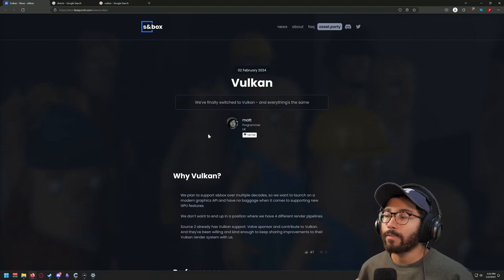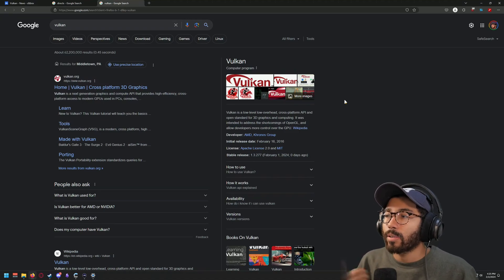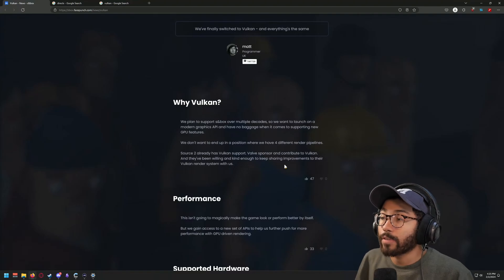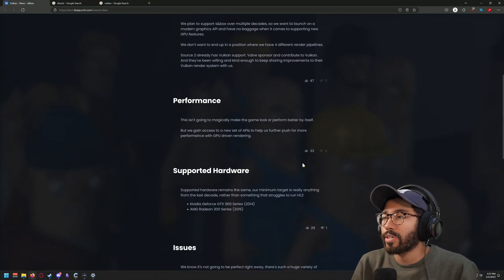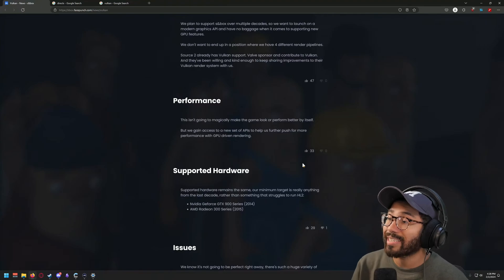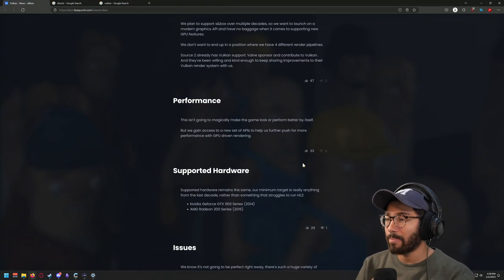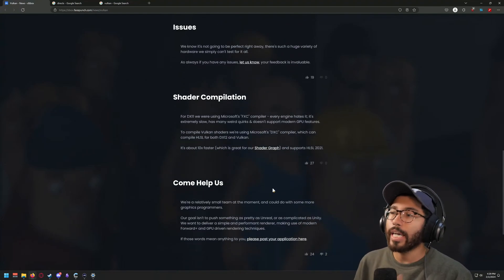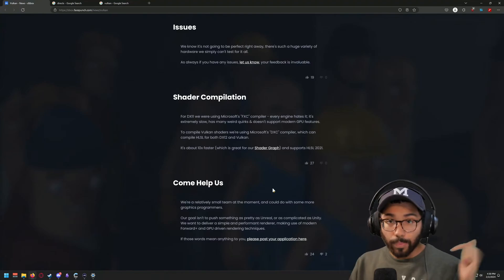S&box's Latest Update May Finally Be Playable On Potato PCs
0:00 - Intro
0:17 - S&box & Vulkan
2:31 - Can I play with a potato PC?
4:12 - Shaders load quicker
5:02 - Summary
6:00 - Ending